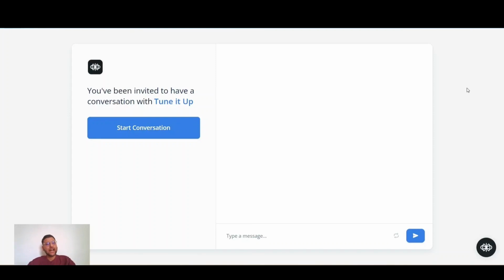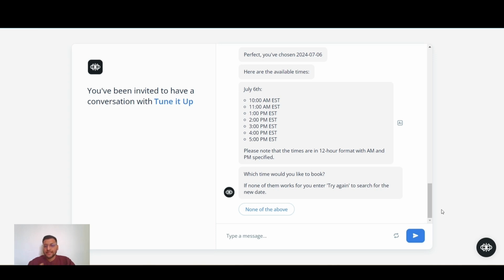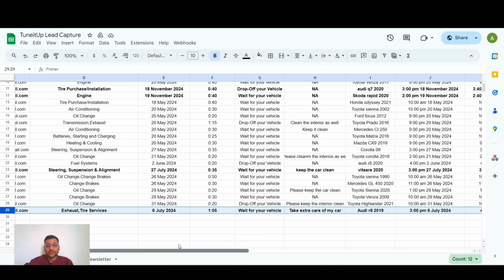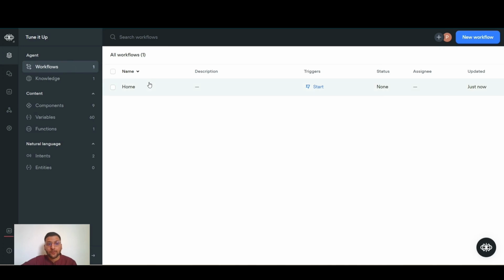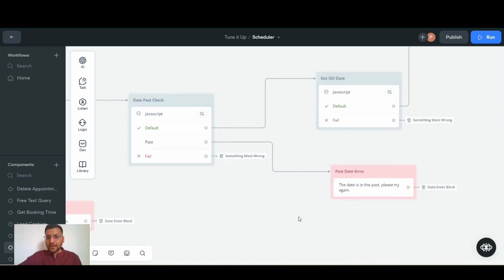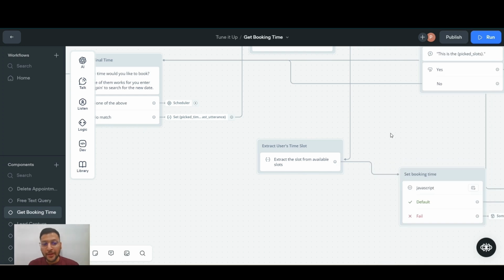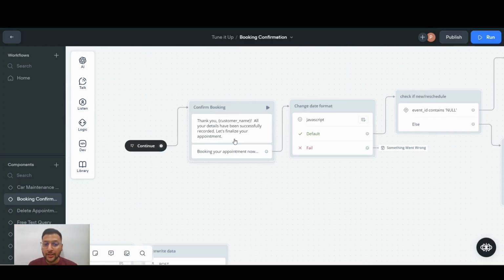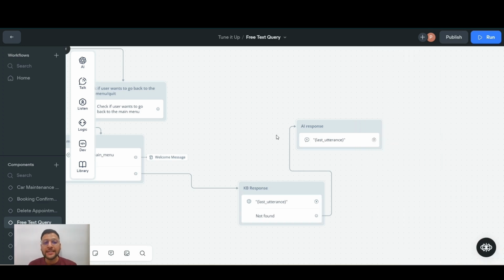Ultimate AI Agent Tutorial: Appointment Booking & Lead Capture | Voiceflow + Make.com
Discover how to build an AI-powered agent for appointment booking and lead capture using Voiceflow and Make.com, enhanced with OpenAI API and Google Image Search API integration! This step-by-step tutorial will guide you through automating your business processes, making it easier than ever to manage appointments and capture leads effectively.

📅 Book a Meeting: Schedule a time with us on Calendly to discuss how we can help automate your business.

In this video, you'll learn:

How to set up Voiceflow for seamless appointment booking.
Integrating Make.com for efficient lead capture and data management.
Using OpenAI API for advanced AI capabilities.
Leveraging Google Image Search API for dynamic image retrieval.
Tips and tricks for optimizing your automation workflows.
Don't miss out on this comprehensive guide to revolutionizing your business with cutting-edge AI automation.